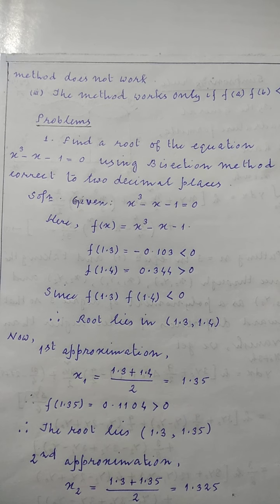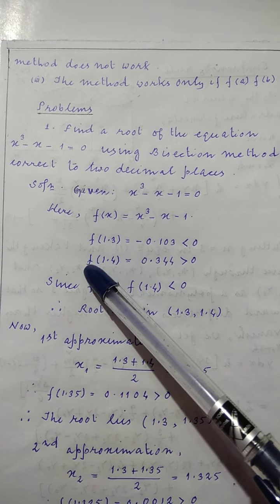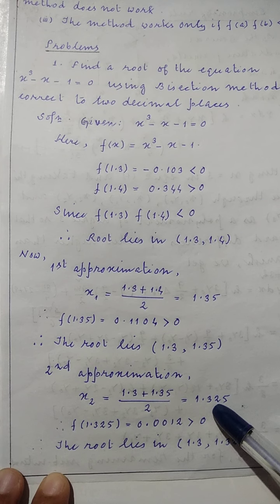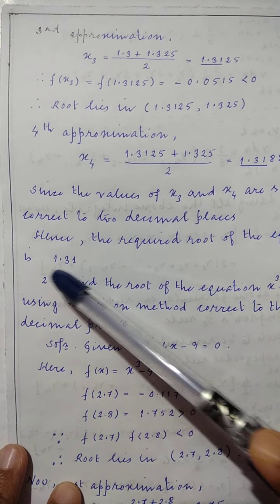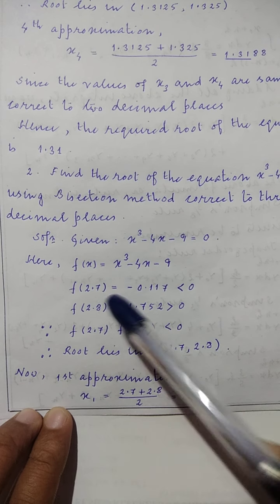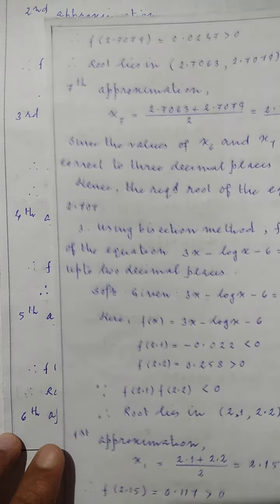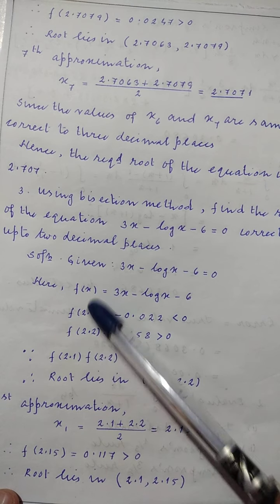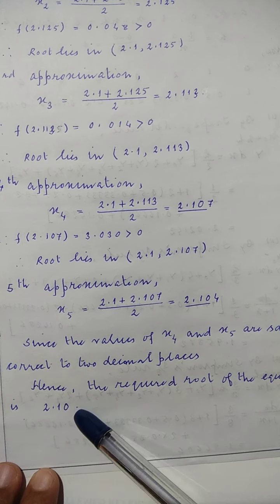Problems based on Bisection method